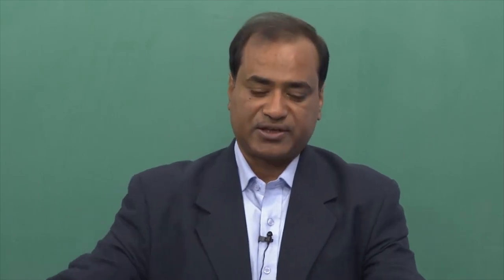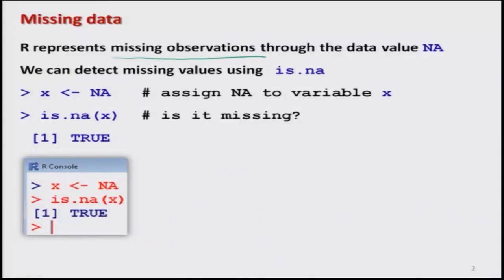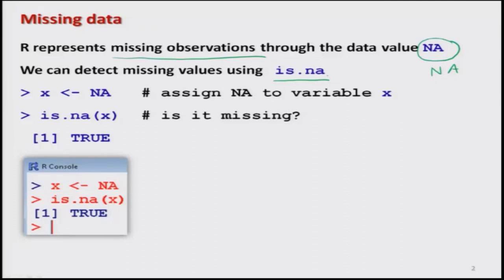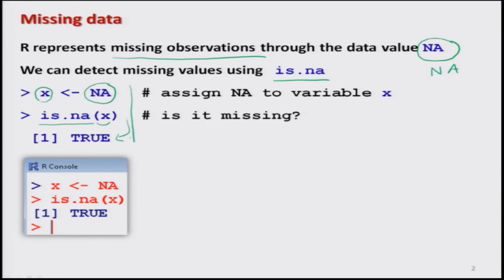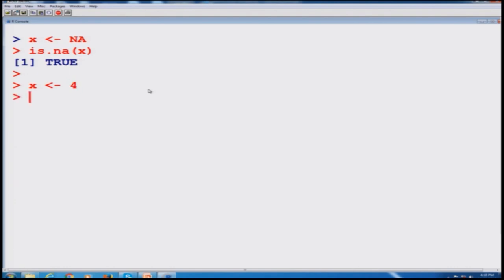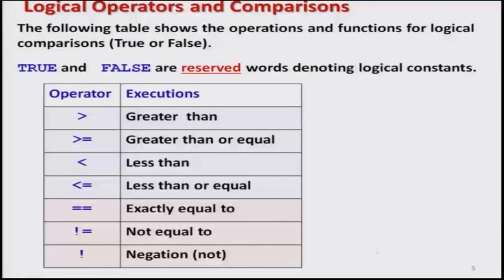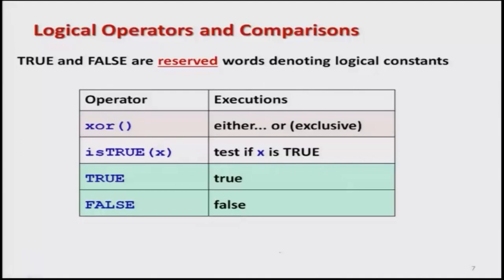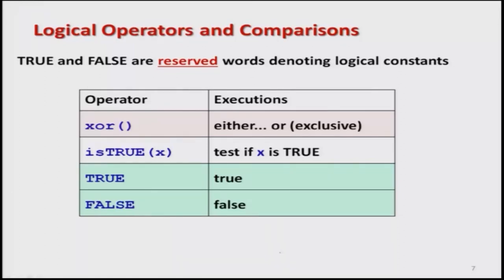Basic calculations: Missing data and logical operators